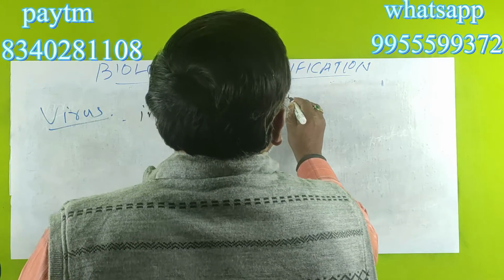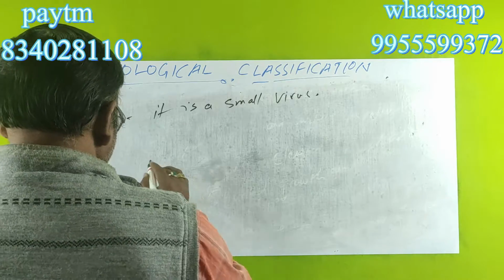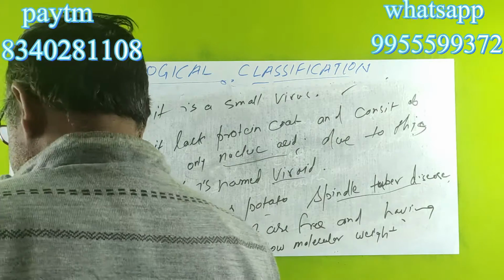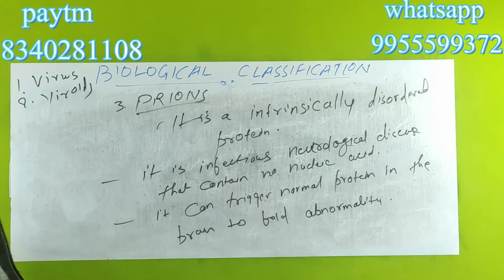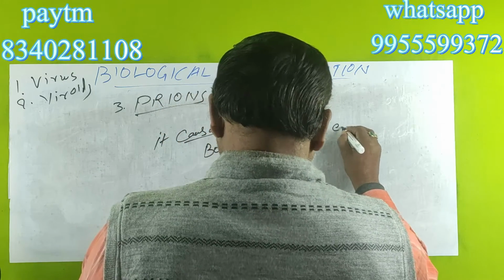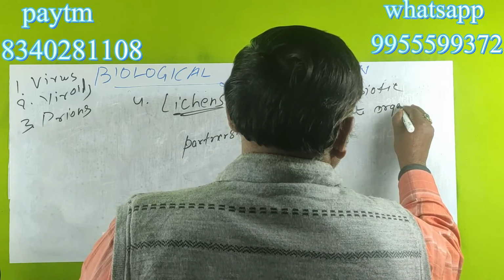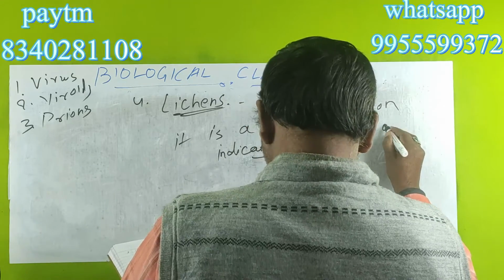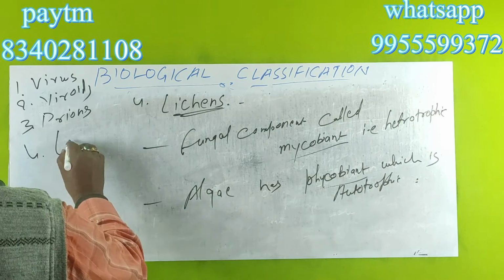last part class 11 biology chapter 2 biological classification virus,viroid,prions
last part class 11 biology chapter 2  biological classification  virus

about me
name - ajay kumar gadia
i am techer of - biology
phone and paytm no. 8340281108

like if you learn somethig
and comment mor topic of biology home science  and phyiscal education

if you want online tution you can contact in email

thanks